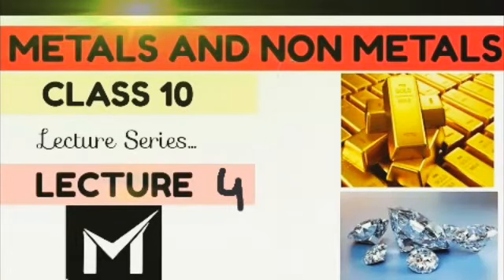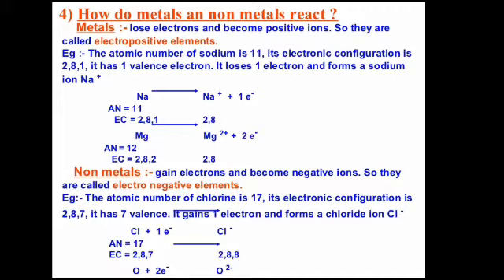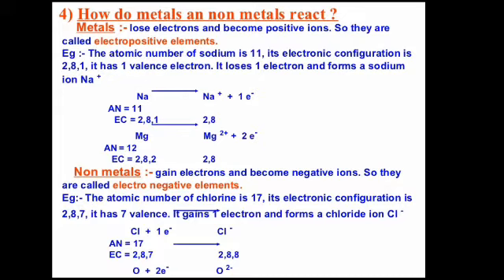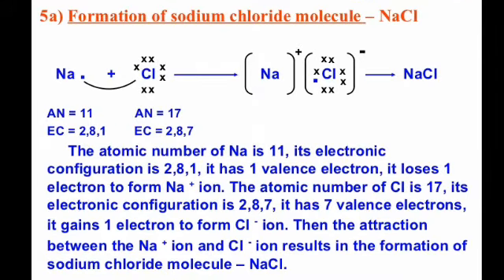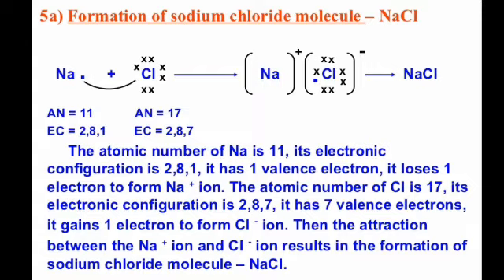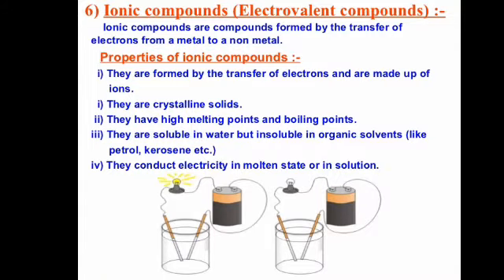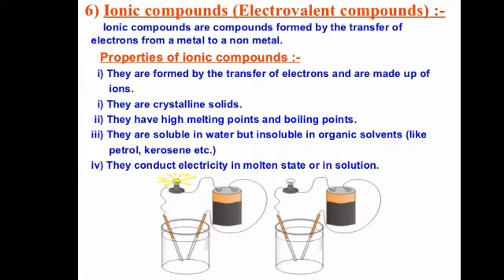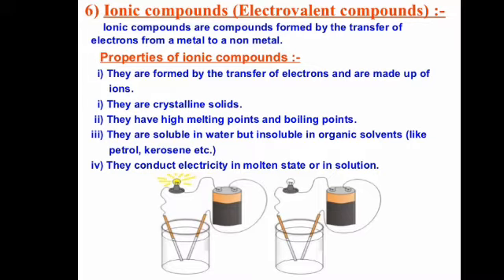How Metals & Non Metals React